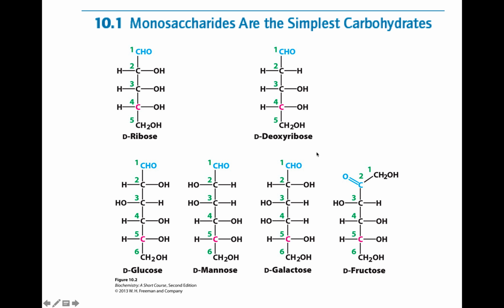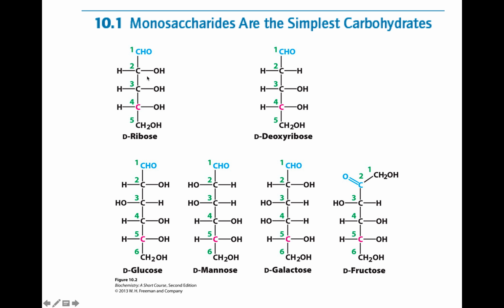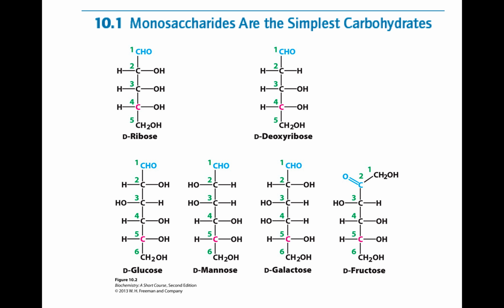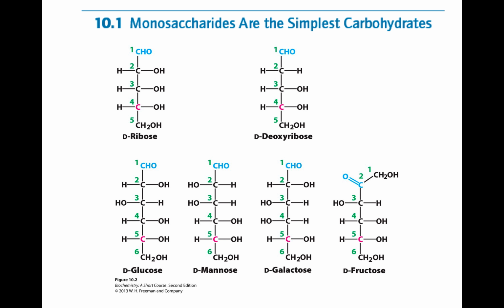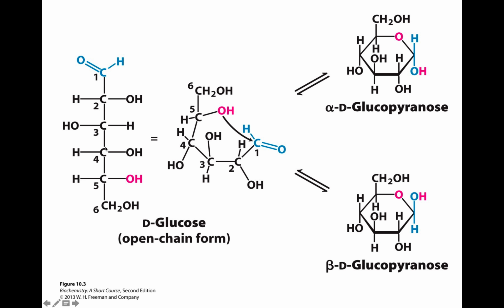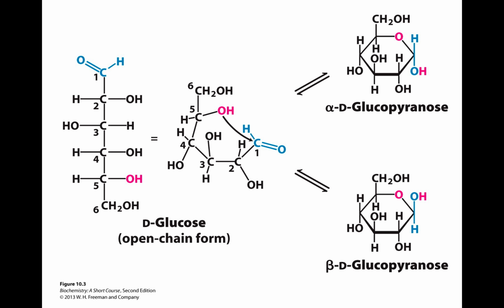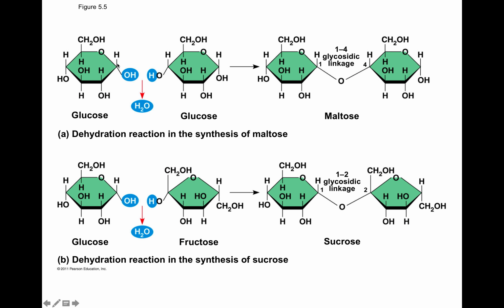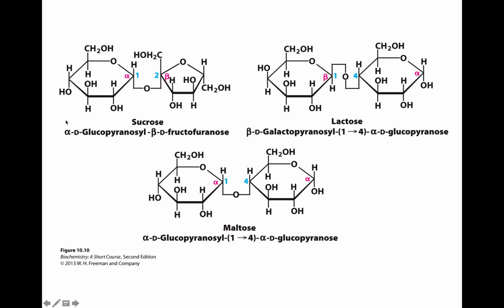Carb Video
D & L Carbs, Numbering of Carbs, forming rings, and Alpha/beta naming